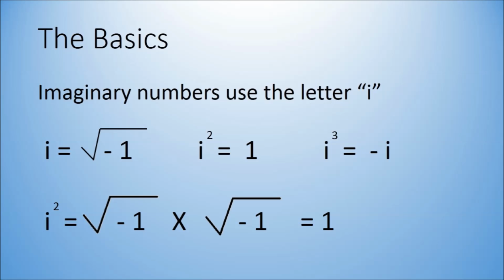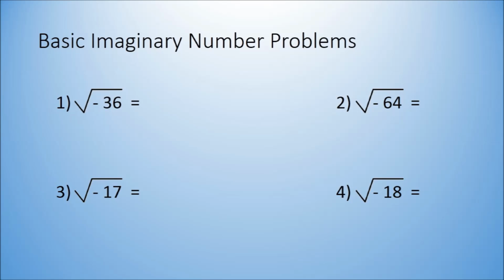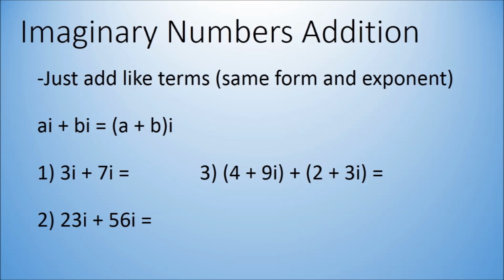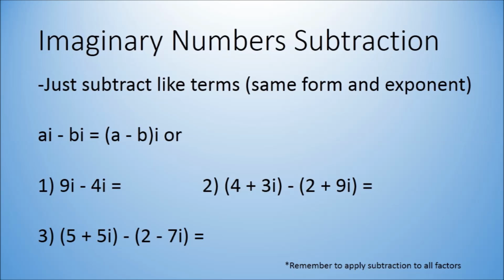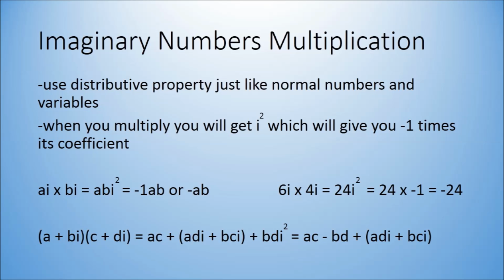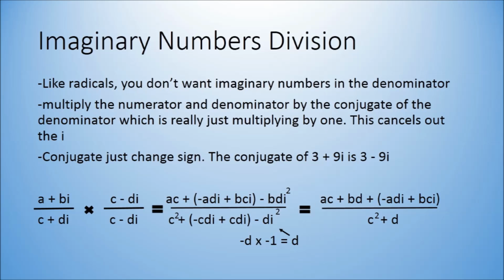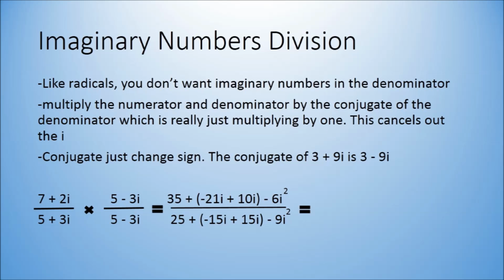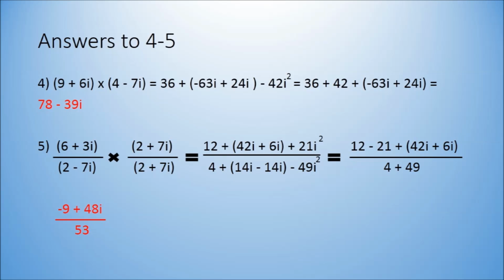Understanding Complex or Imaginary Numbers Made Easy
A nice overview of imaginary numbers. This video will explain imaginary numbers and how to add, subtract, multiply and divide them. It will include examples as well.